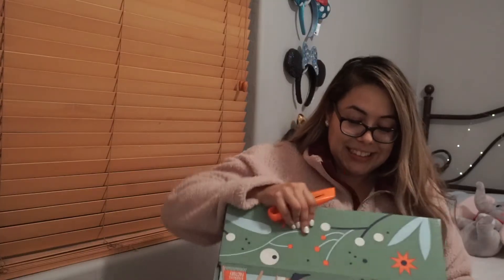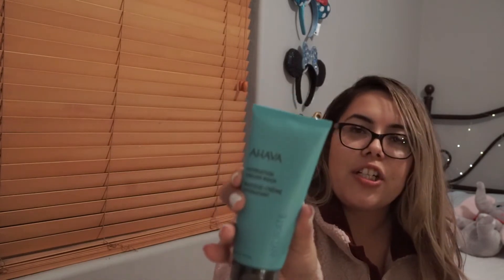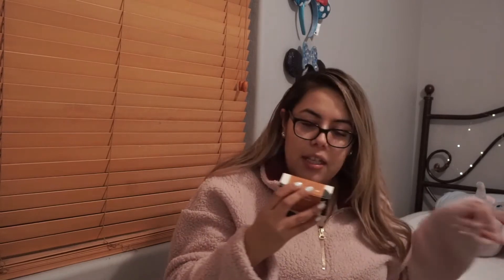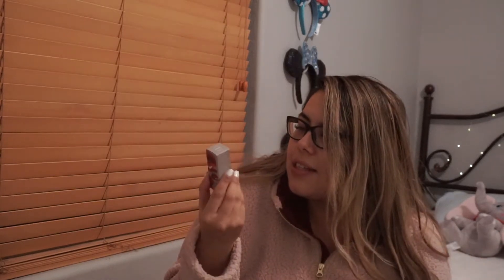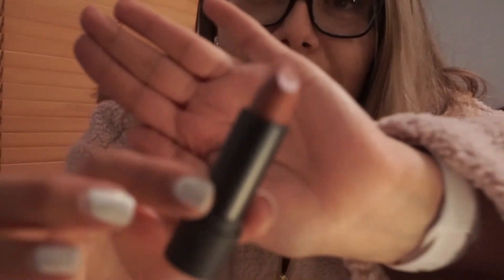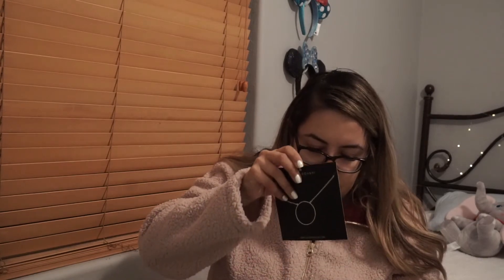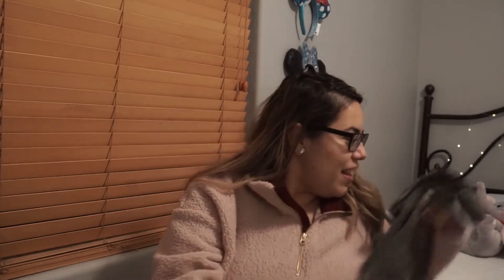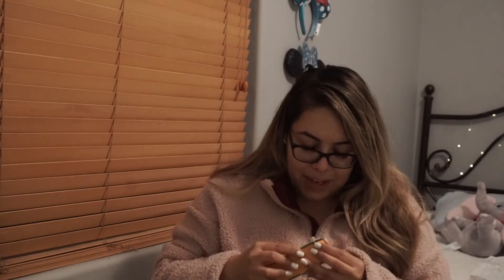Review: Winter 2018 FabFitFun Unboxing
Hi Youtubeland! Welcome to my very first video :)

I will be reviewing the FabFitFun Winter box! This is actually my very first purchase from FabFitFun.

Thank you so much for taking the time to watch!

P.S. The travel size exfolikate that I mention in the video retails for $24.00. I paid $39.99 for the box. Between the exfolikate and the other goodies received- I say that it's definitely worth purchasing the subscription.